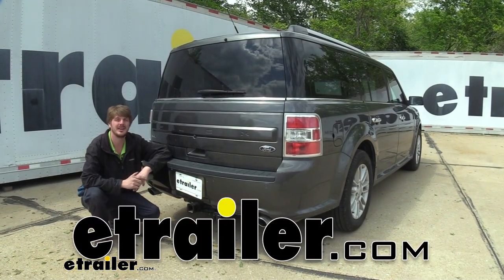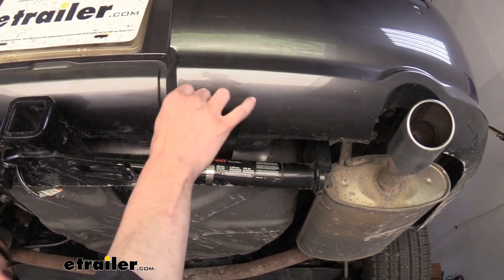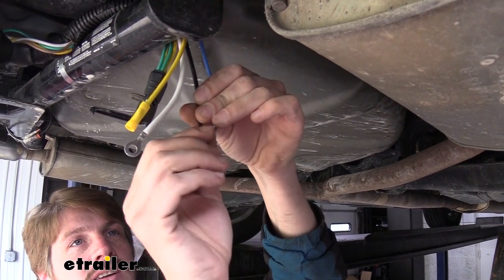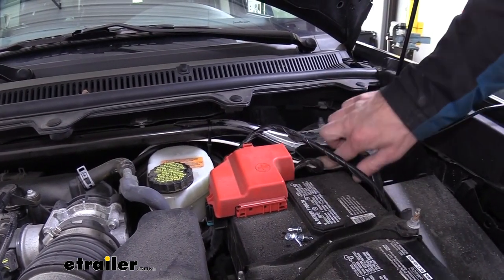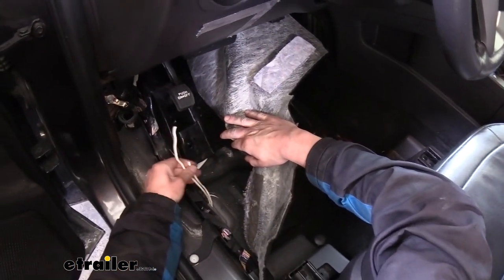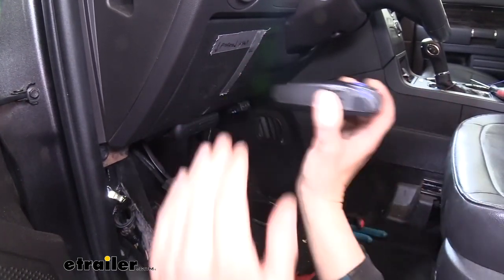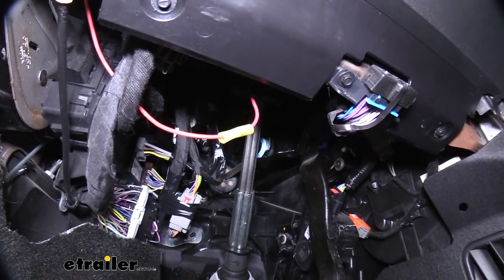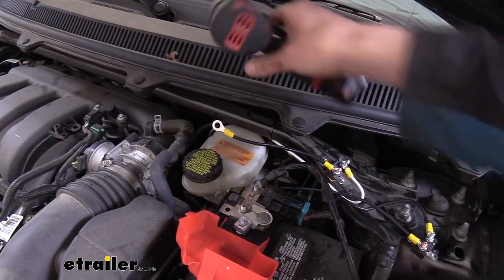etrailer | Tekonsha Primus IQ Trailer Brake Controller Installation - 2018 Ford Flex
Hi there Ford owners. Today in your 2018 Ford Flex, we're going to be taking a look at and showing you how to install Tekonsha's Primus IQ Trailer Brake Controller. In addition to that, we're going to be using kit ETBC7 to help us get our seven way here at the back and all the wiring we need to get our brake controller up and running. Now this is what our brake controller looks like when it's installed. It is a quick release bracket so you can easily slide it out of there if you want to remove this. That's nice if you are in an area where maybe you want to protect your investments by hiding any of your components inside, you could easily hide this in your center console or glove box, so that way nobody knows what you got in here.

This is a proportional brake controller and it is an entry-level proportional controller but it's going to have all the features that you would really need. It has the adjustment for the output of the brake controller here. And we can see that by using the manual slide which is also a useful feature. We push that over, we can see the output up to a maximum there of 11 all the way down to just about nothing there, to zero. And the higher the number is there, the more aggressive and harder your brakes are going to apply.

On top, we also have a button for our boost setting, and this is going to make our brakes more aggressive. And this is typically used when you have a trailer that is close to the weight of your vehicle, you will put it on a boost setting one, if your vehicle weighs a little more than your trailer. If your vehicle and trailer are similar in weight then you would go to the boost two setting, and if your trailer weighs more than your vehicle you can use boost three and that'll help adjust your brake controller for you to be more aggressive for those particular settings. One of the things that you may encounter is that you need to back your trailer up and when backing it up maybe your brakes are a little bit too sensitive in that reverse direction and kind of locks up and you're having a hard time. In order to override this, we can hold down on our brake pedal, and then hold our boost button for five seconds, and that'll put it into reverse mode where it's the hold mode.

So this way it's going to hold the output so it won't put that up when we're backing up. That's just real nice for getting those trailers backed into that particular spot. After three minutes it'll return or you can press that boost button again to take it out of that hold setting. The manual slide can also be used. If your trailer starts to sway in the back you can hit your manual slide and that's going to apply the brakes on your trailer.

What this does is, the trailer that's swaying back here while your vehicle is going straight, if you hit the brakes, it's going to make this trailer want to separate from your vehicle, but they can't separate. They're attached together. So it causes them to stretch apart a little bit, and that brings your trailer straight in line once again with your trailer, getting rid of that sway that you had going on. This brake controller is great for trailers with one to three axles. So that pretty much covers just about anything you would ever want to haul with your Flex. We'll begin our installation here at the back of the vehicle, by getting our connector mounted up. You're going to have a bracket, as well as a seven way harness. That's what we're going to be mounting. Depending on the hitch you have you may have a mounting location on it. If you don't, we have no-drill brackets available here at etrailer that just clamp around your hitch. That's what we're using here is a long bracket. The issue we've got with the long bracket is that the clamp that comes included with it, on this particular curt hitch the hitch is so small that the clamp won't clamp onto it, so you will have to provide your own clamp if you have this exact same curt hitch. You could also buy a short bracket in addition to a long bracket, and use the clamp out of the short bracket, it's going to be smaller. So now that we've got a mounting location where we're going to be putting our seven way, we're going to use the hardware th